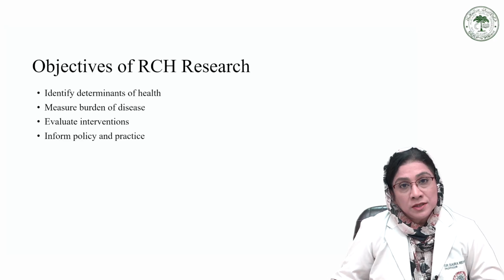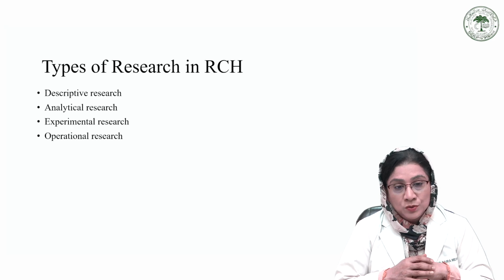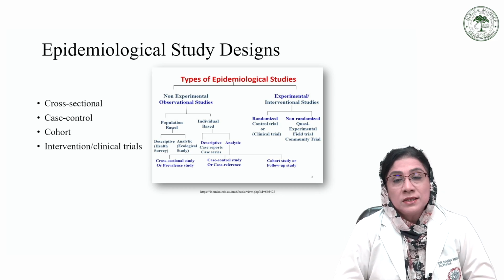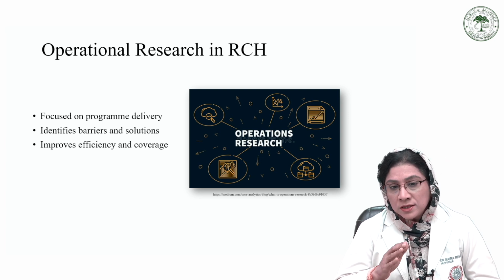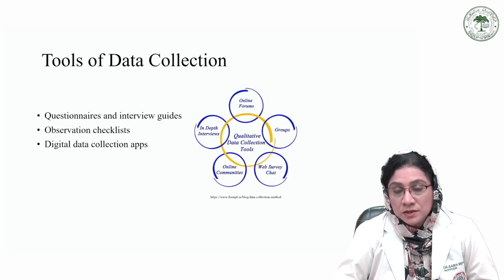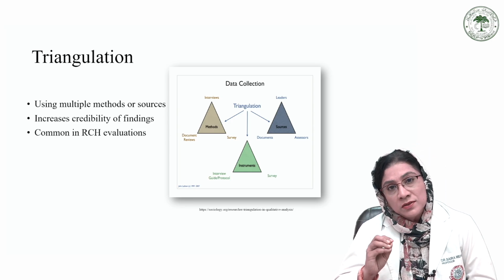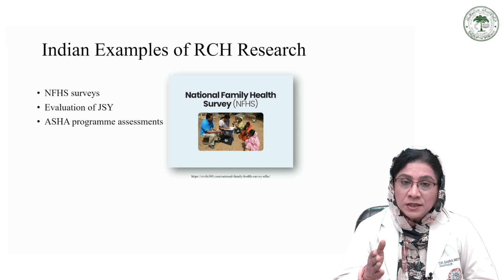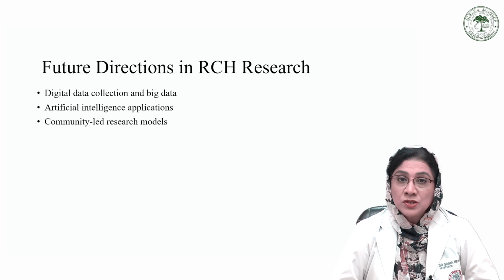Lecture 49 - Research Methods in RCH